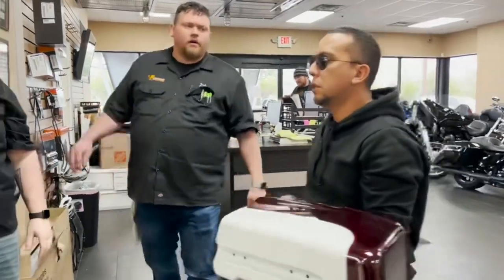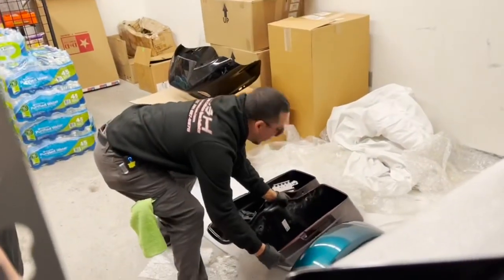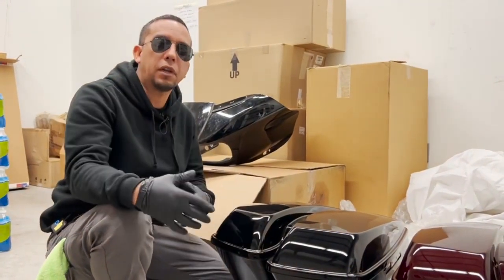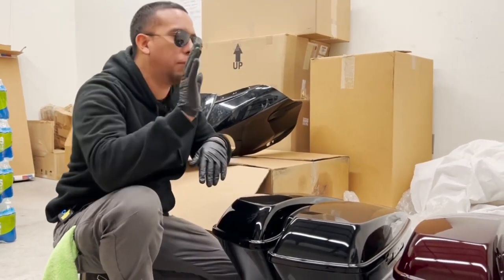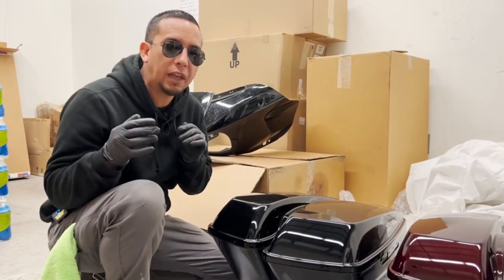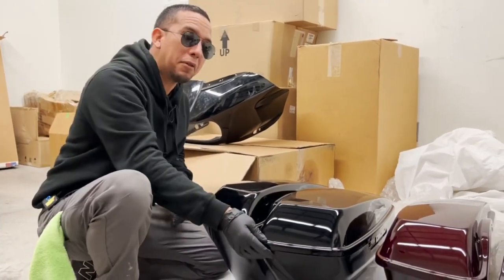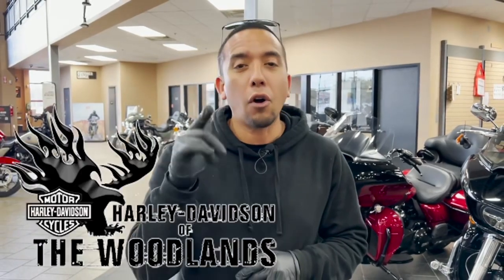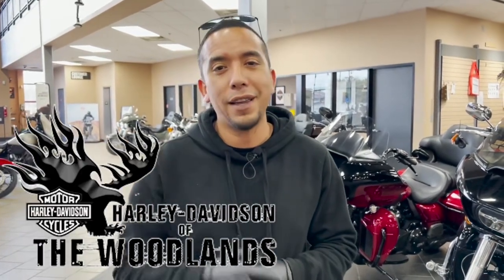HarleyDavidson Painter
HarleyDavidson Painter of Houston, TX